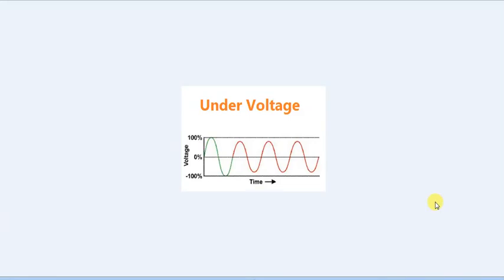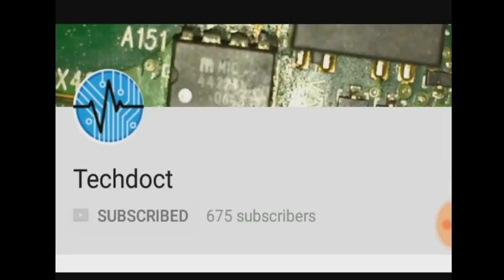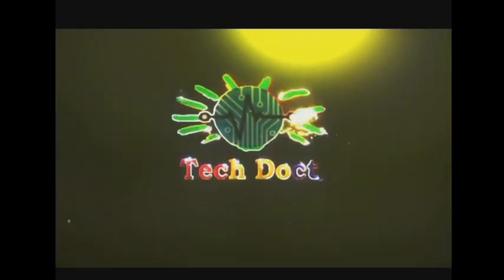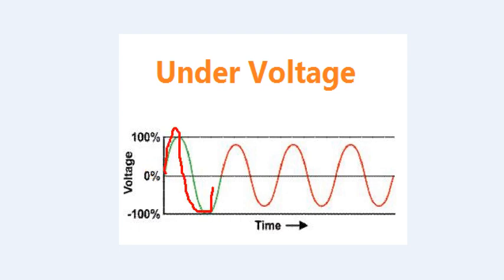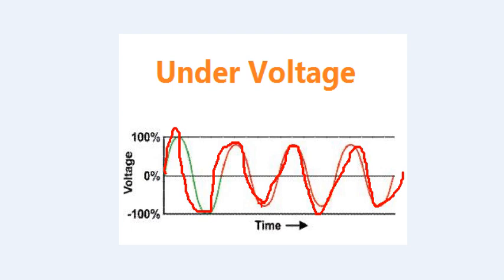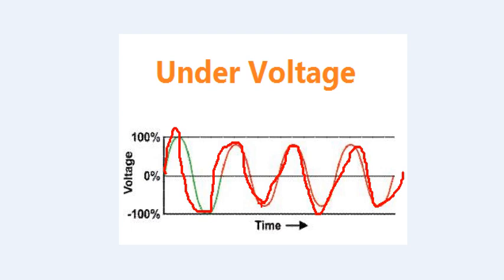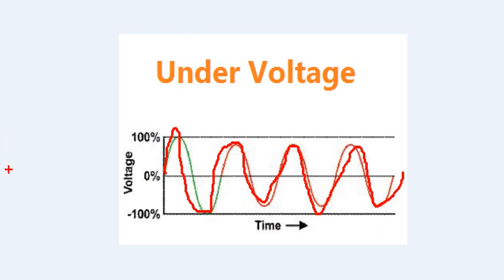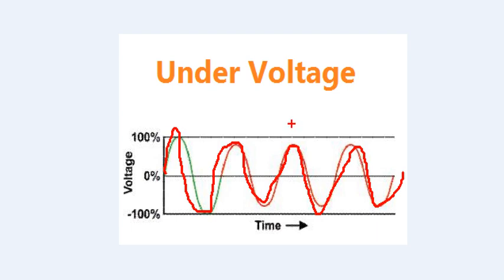Under Voltage Protection Working Principle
Under voltage fault protection is used to protect the alternator/generator/transformer winding from low voltage operation.